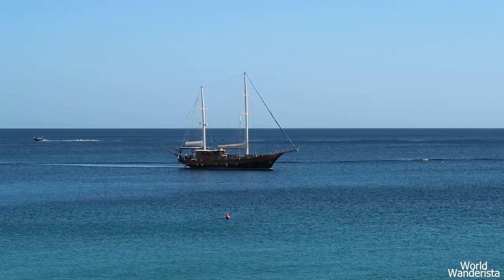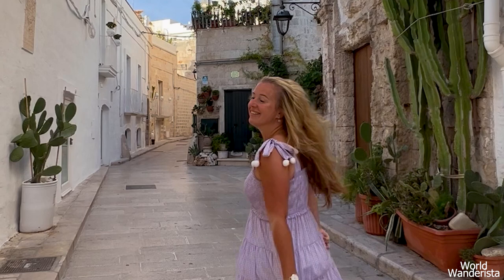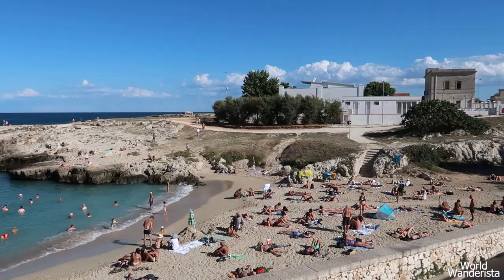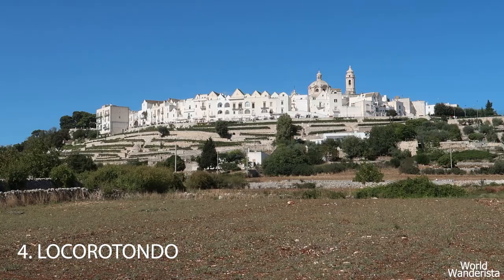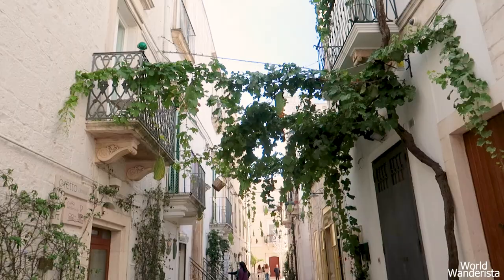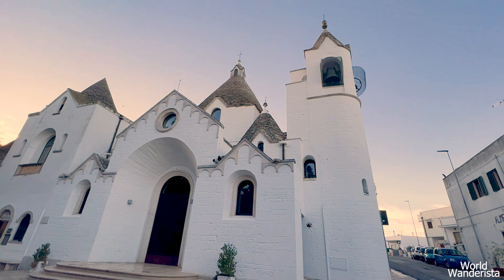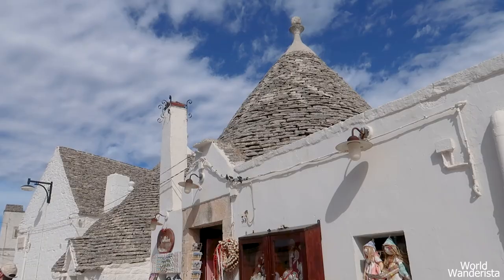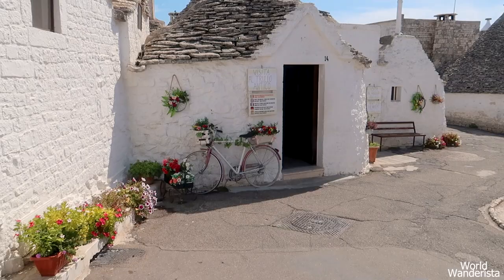Puglia, Italy Day Trips: 5 best places to visit around Monopoli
What day trips to do near Monopoli in Puglia, Italy?
Find out the best places to visit around Monopoli during your stay in Puglia.

* Monopoli
* Polignano a Mare
* Ostuni
* Locorotondo
* Alberobello

Please DON'T DOWNLOAD the video. Only share it via the original YouTube link. I work hard on these videos and deserve the credit and the views!

Love,
xoxo
Joëlle